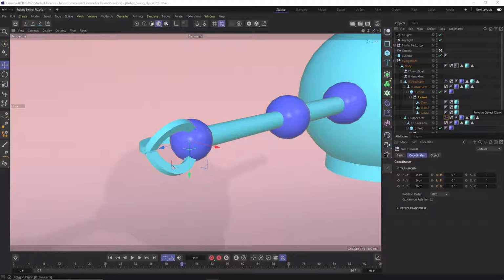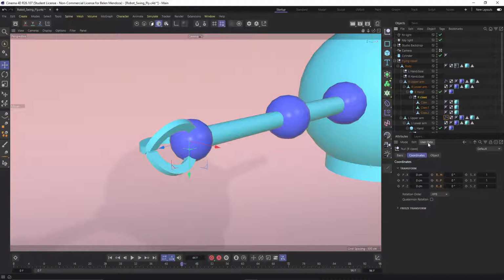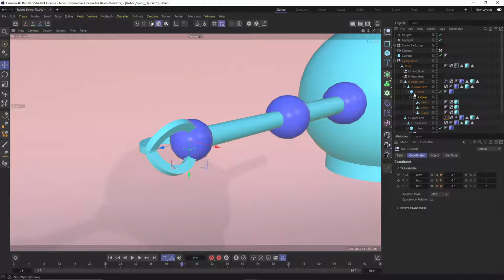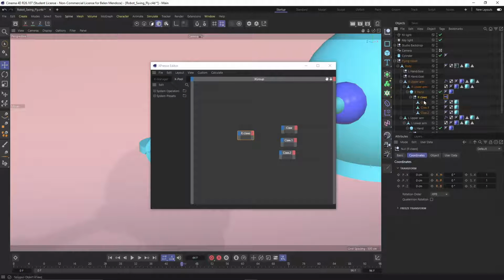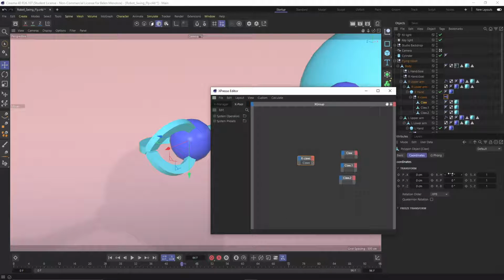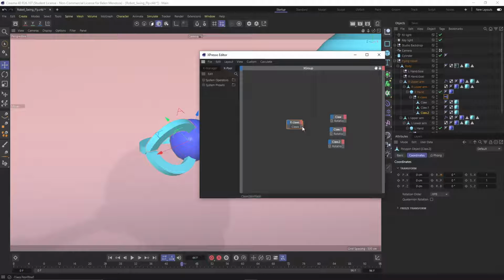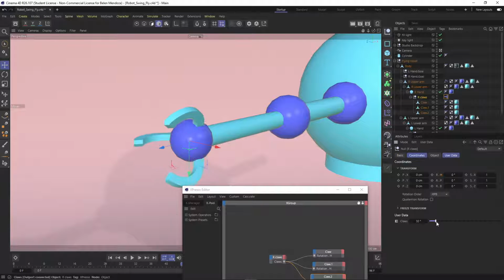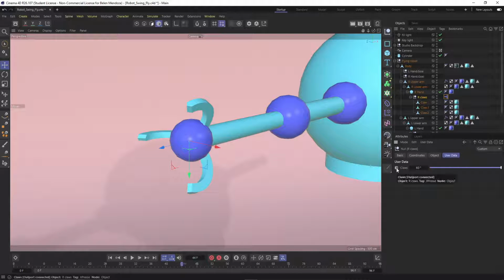C4D Xpresso claw controller- 3 separate claws